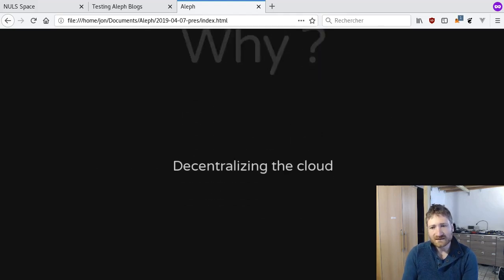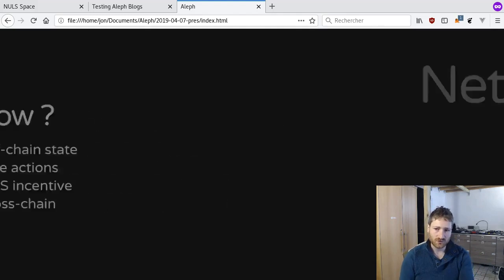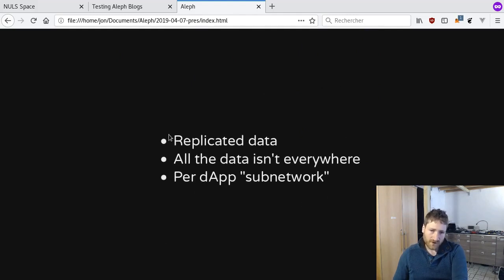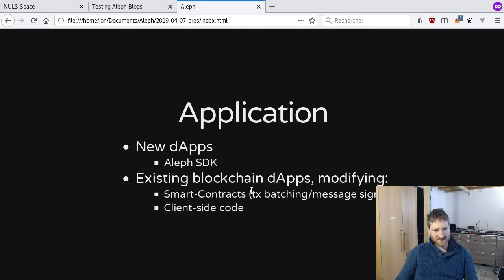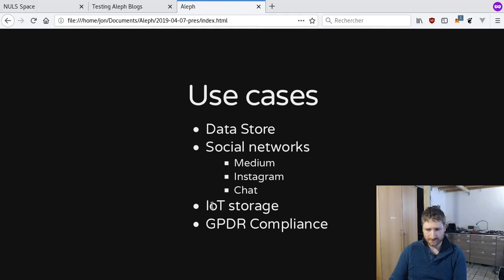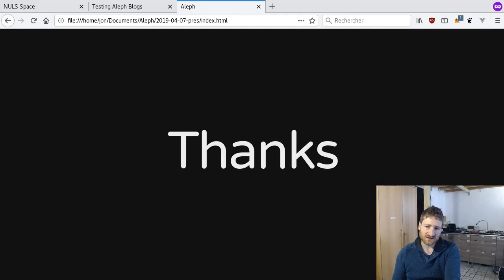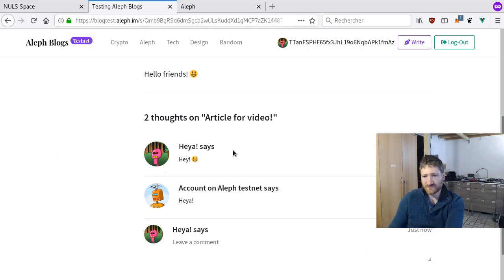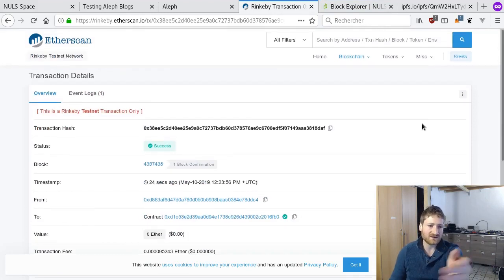Aleph.im project presentation and dApp demo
Presenting the aleph.im universal layer-2 network on top of NULS and Ethereum blockchains (currently, others are coming).
I also make a demo of a NULS dApp accelerated by the Aleph network.